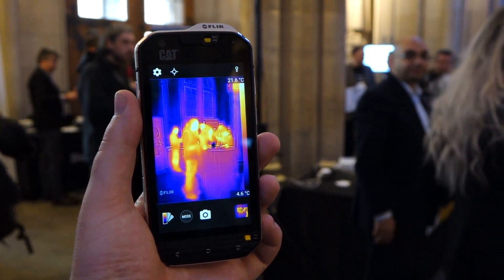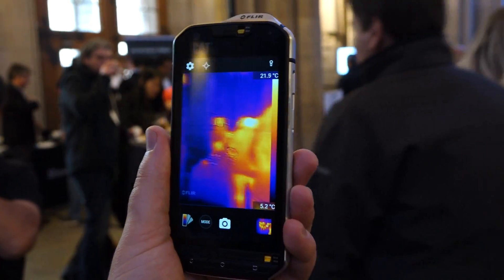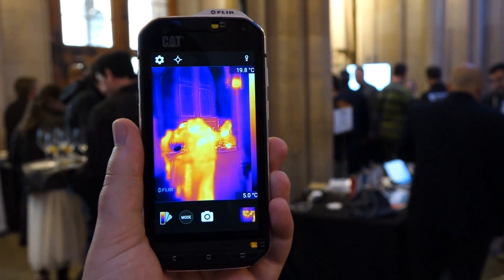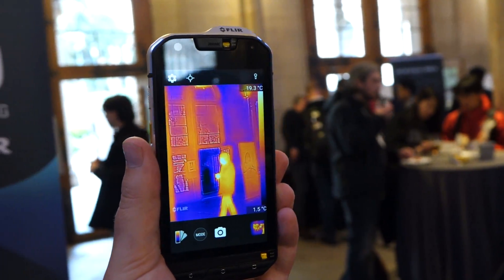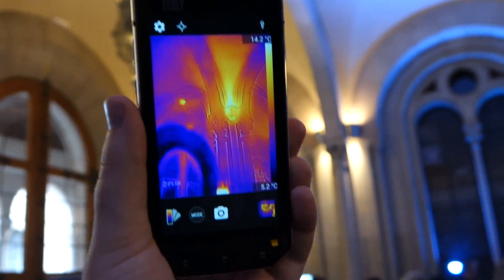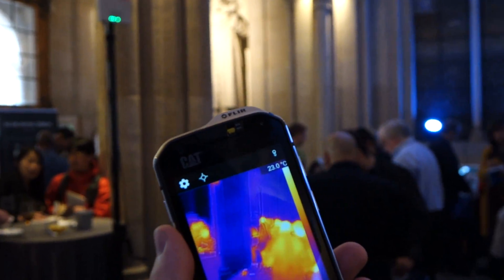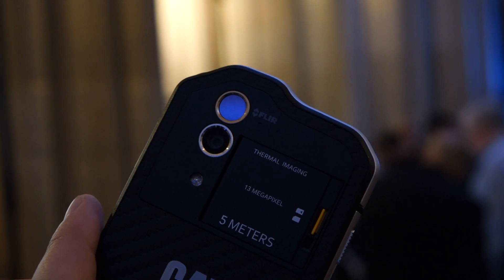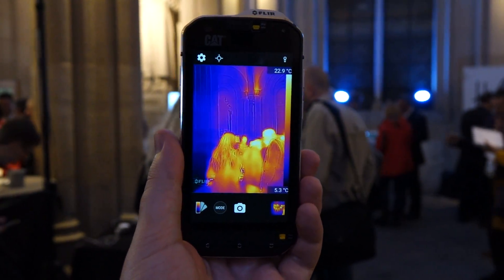Hands-on with the first thermal camera smartphone - CAT S60 (MWC 2016)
A quick hands-on with the upcoming CAT S60, the world's first smartphone with a built-in thermal imaging sensor (sensor by FLIR). At MWC 2016 in Barcelona.